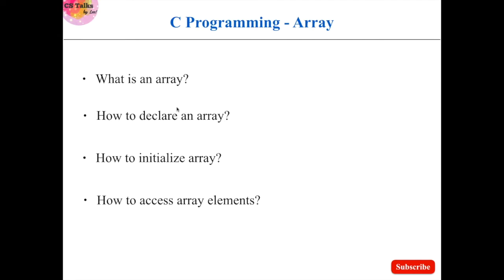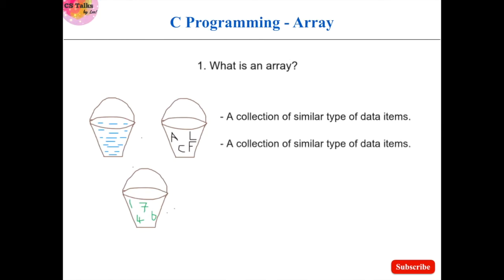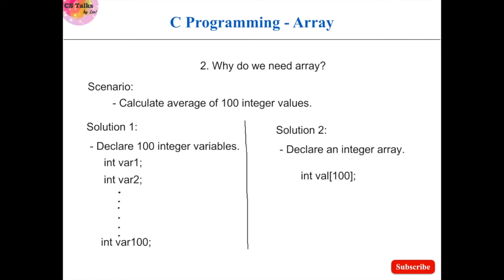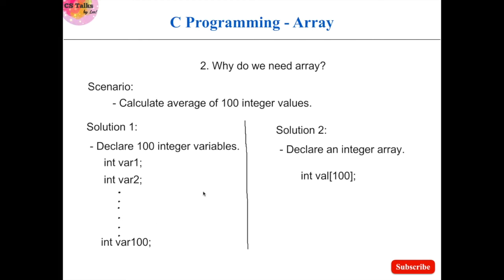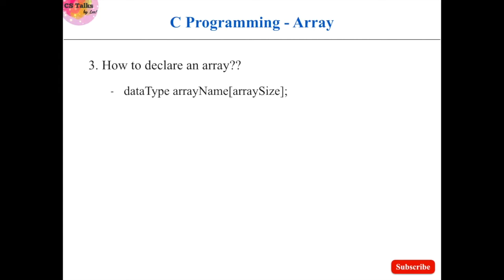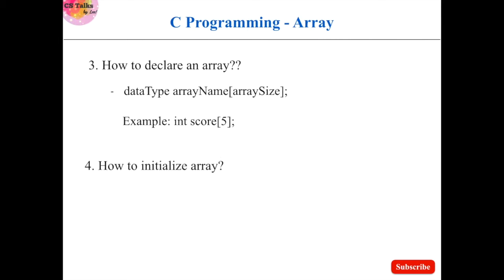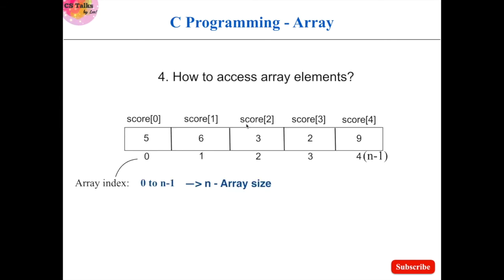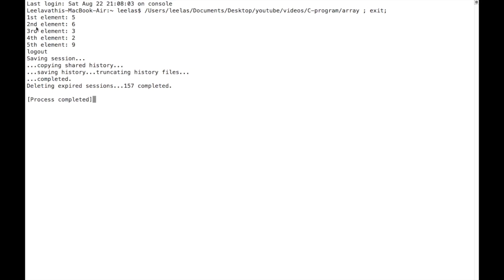C Programming Tutorial - 12 | Array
This video will give you the basic understanding of array in c.
Agenda:
1. Declaration
2. Initialization
3. Accessing Array Elements